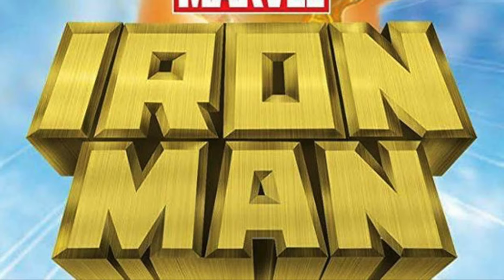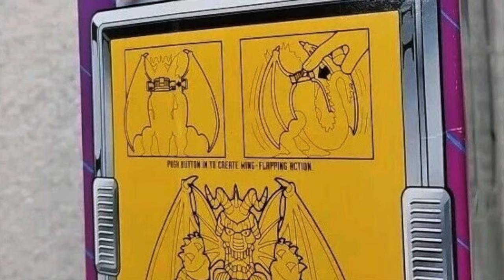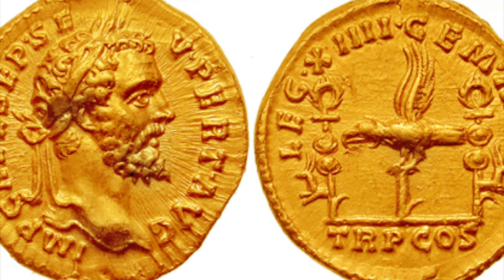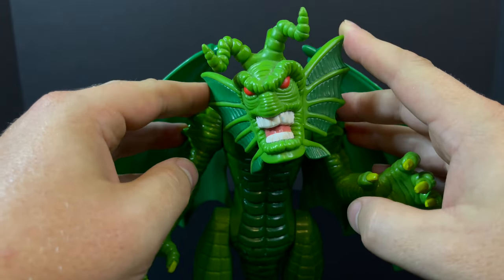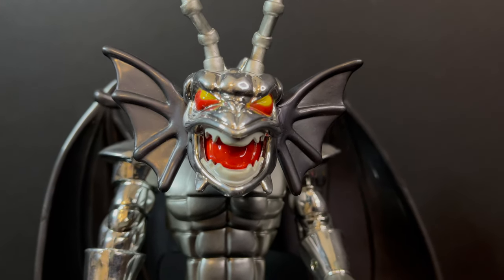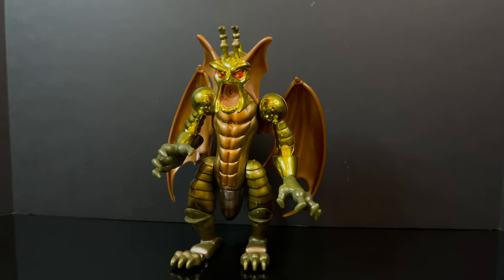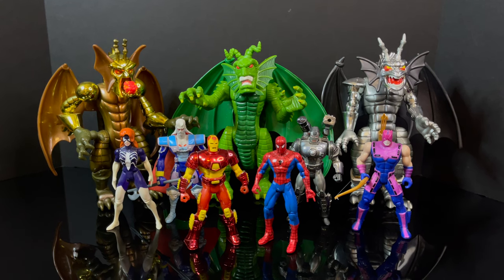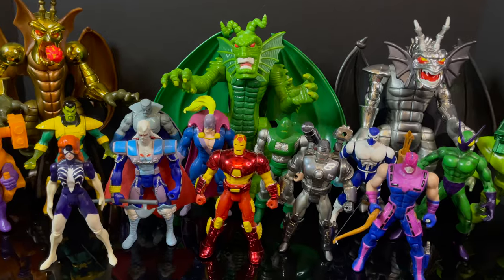1995 MARVEL DRAGONS FIN FANG FOOM - AUREUS - ARGENT | Iron Man The Animated Series | Toybiz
Time for yet another Retroshiz look back at the past, with Toybiz’ 1995 set of  DRAGONS, Fin Fang Foom, Aureus & Argent, part of the Ironman The Animated Series toy Line.